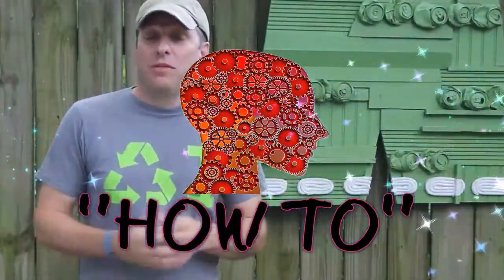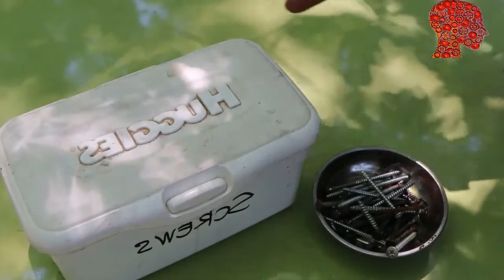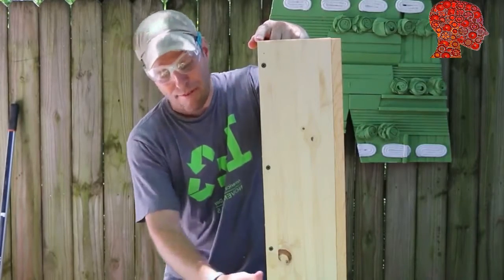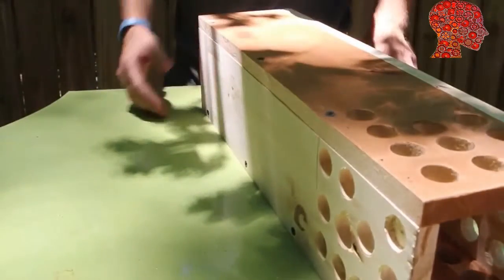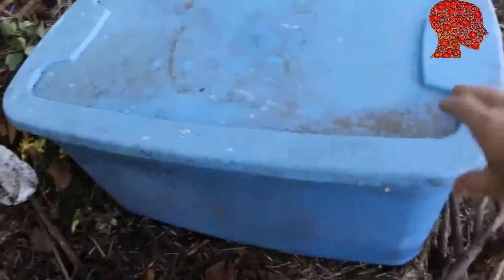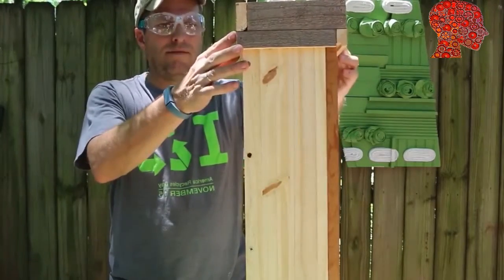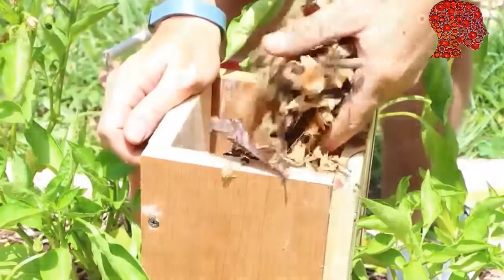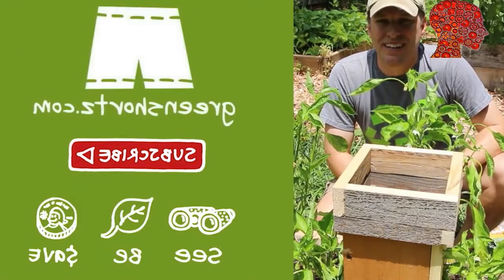Woodworking # 44 - How To Make A Worm Tower From Wood - Reclaimed Wood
woodworking
woodworking projects
woodworking for mere mortals
woodworking videos
woodworking tools
woodworking bench
woodworking tips
woodworking projects and plans
woodworking shop
woodworking basics
woodworking plans
woodworking asmr
woodworking art
woodworking accidents
woodworking april wilkerson
woodworking assembly table
woodworking angles
woodworking apprentice
woodworking at home
woodworking australia
woodworking axe
woodworking bench build
woodworking box
woodworking business
woodworking beginners
woodworking by hand
woodworking barcelona
woodworking bowl
woodworking bench design
woodworking channels
woodworking coffee table
woodworking class
woodworking chair
woodworking clamps
woodworking cutting board
woodworking chisels
woodworking cabinet
woodworking cnc
woodworking crafts
woodworking documentary
woodworking desk
woodworking diy
woodworking dresser
woodworking drawers
woodworking dust collection systems
woodworking dovetail joints
woodworking dust collection
woodworking dining table
woodworking design
woodworking end table
woodworking entertainment center
woodworking essentials
woodworking epoxy
woodworking equipment
woodworking eso
woodworking education
woodworking easy
woodworking easy projects
woodworking entry table
woodworking for beginners
woodworking for women
woodworking furniture
woodworking for kids
woodworking furniture projects
woodworking for profit
woodworking fails
woodworking finishing techniques
woodworking for dummies
woodworking gifts
woodworking girl
woodworking gift projects
woodworking guitar
woodworking garage shop
woodworking garage
woodworking guild of america
woodworking games
woodworking gun cabinet
woodworking gadgets
woodworking hand tools
woodworking hacks
woodworking hand tools only
woodworking how to
woodworking hand tools for beginners
woodworking hand planes
woodworking headboard
woodworking hobby
woodworking hand saws
woodworking humidor
woodworking ideas
woodworking in america 2016
woodworking in america
woodworking ideas and projects
woodworking inlay
woodworking izzy swan
woodworking in an apartment
woodworking ideas to sell
woodworking in small spaces
woodworking in sketchup
woodworking joints
woodworking jig
woodworking junkie
woodworking jewelry box
woodworking jig projects
woodworking japanese
woodworking jointer
woodworking jay bates
woodworking joints types
woodworking journal
woodworking kitchen cabinets
woodworking knife
woodworking kitchen table
woodworking kitchen island
woodworking kids
woodworking kitchen projects
woodworking knife block
woodworking kids toys
woodworking kits
woodworking keepsake box
woodworking lathe
woodworking lathe projects
woodworking lessons
woodworking lamp
woodworking layout
woodworking liquor cabinet
woodworking log
woodworking lap joint
woodworking letters
woodworking leg vise
woodworking masterclass
woodworking machines
woodworking mere mortals
woodworking masters
woodworking maniak
woodworking machinery
woodworking mallet
woodworking measuring tools
woodworking music
woodworking measuring
woodworking nut
woodworking nightstand
woodworking no power tools
woodworking nick offerman
woodworking norm abram
woodworking no talking
woodworking ninja
woodworking no nails
woodworking nails
woodworking noise
woodworking on a lathe
woodworking organization
woodworking office desk
woodworking outdoor furniture
woodworking on a budget
woodworking offerman
woodworking on etsy
woodworking outdoor table
woodworking outdoor
woodworking old wood
woodworking projects for beginners
woodworking projects to sell
woodworking plus
woodworking projects for kids
woodworking picture frame
woodworking projects to build
woodworking projects for profit
woodworking queen bed
quick woodworking projects
woodworking router
woodworking router basics
woodworking rocking chair
woodworking router tricks
woodworking router projects
woodworking router table
woodworking ring box
woodworking respirator
woodworking rabbet
woodworking restoration
woodworking shop tours
woodworking shop layout
woodworking survey wrothgar 2
woodworking shop projects
woodworking shows
woodworking safety
woodworking skills
woodworking samurai
woodworking shop organization
woodworking table
woodworking tips and tricks
woodworking tools for beginners
woodworking tricks
woodworking tutorials
woodworking time lapse
woodworking techniques
woodworking table saw
woodworking using hand tools
woodworking uk
woodworking unplugged
woodworking using router
green woodworking uk
setting up woodworking shop
ultimate woodworking shop
unique woodworking projects
ultimate woodworking bench
unique woodworking
woodworking vise
woodworking vice
woodworking vise installation
woodworking videos channel
woodworking vise review
woodworking vacuum
woodworking videos this month
woodworking veneer
woodworking vanity
woodworking workbench
woodworking 101